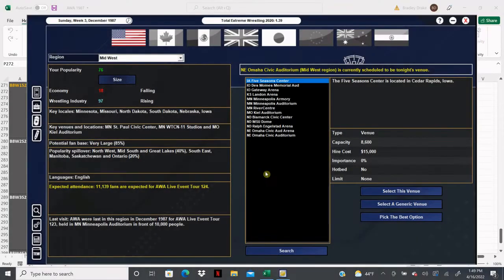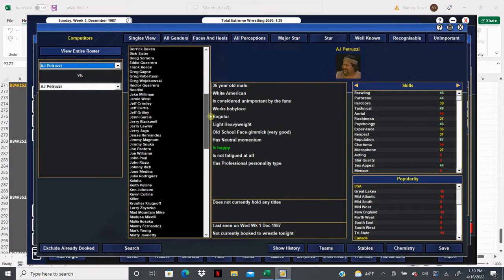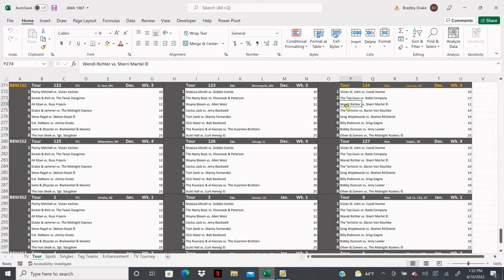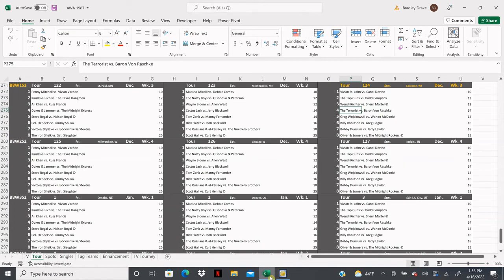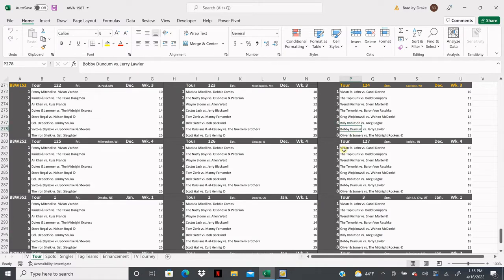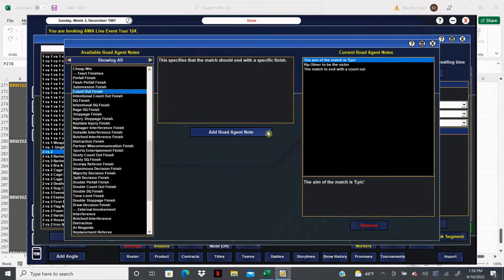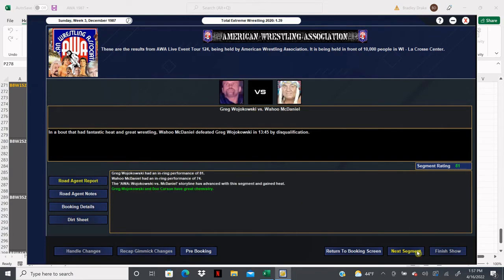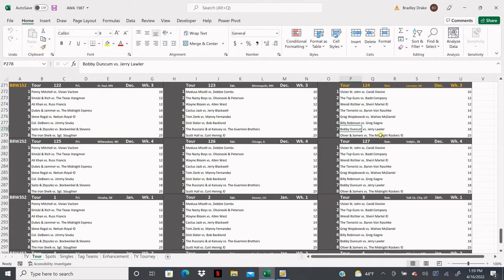[TEW 2020] 1987 Super Mod Ep. 85 - AWA Tour #124: OLIVER & SOMERS vs. MIDNIGHT ROCKERS in LACROSSE!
The AWA is back on tour in LACROSSE, WISCONSIN!

Vivian St. John vs. Candi Devine
The Top Guns vs. Badd Company
Wendi Richter vs. Sherri Martel ©
The Terrorist vs. Baron Von Raschke
Greg Wojokowski vs. Wahoo McDaniel
Billy Robinson vs. Greg Gagne
Bobby Duncum vs. Jerry Lawler
Oliver & Somers vs. The Midnight Rockers ©